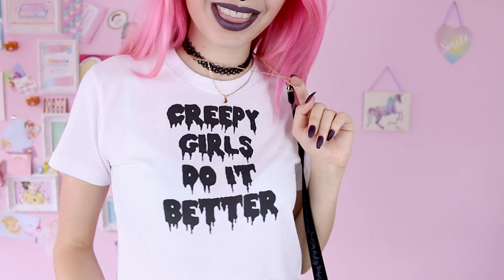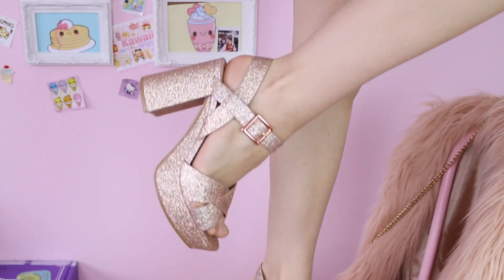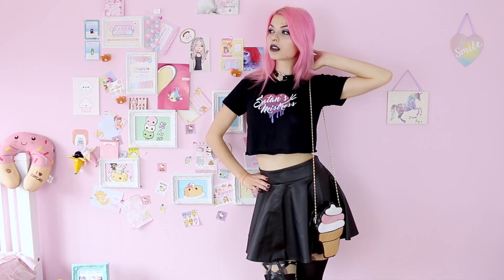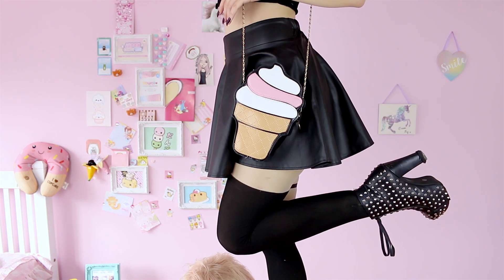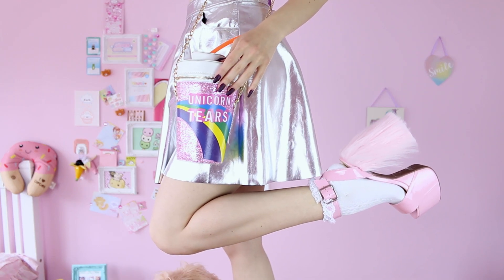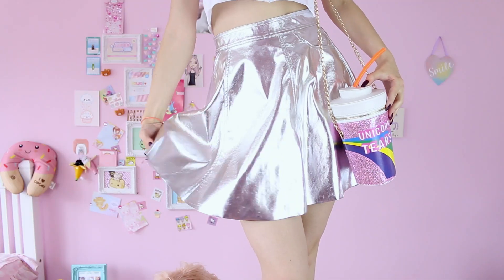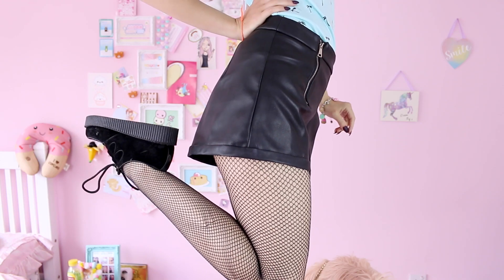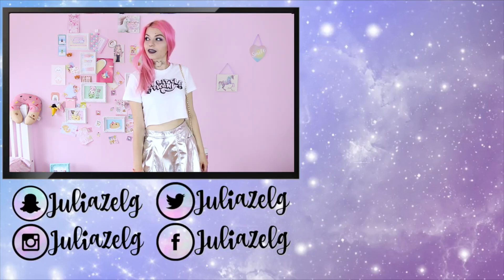Pastel Goth Summer LookBook / Outfit Ideas